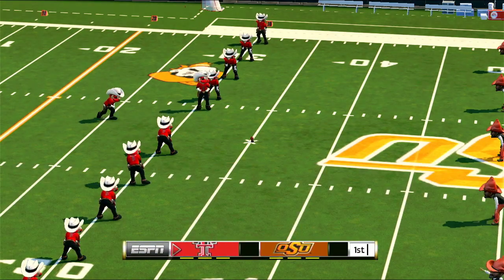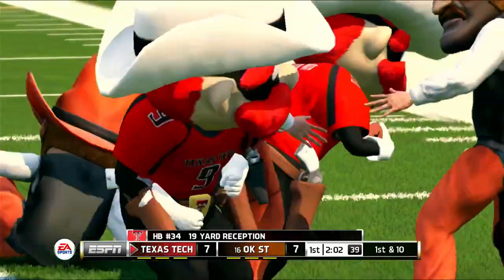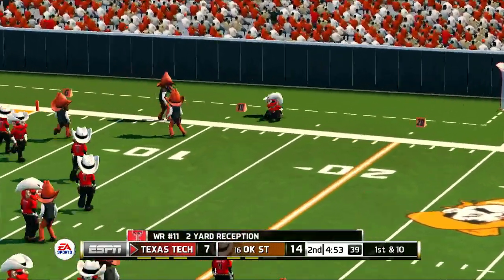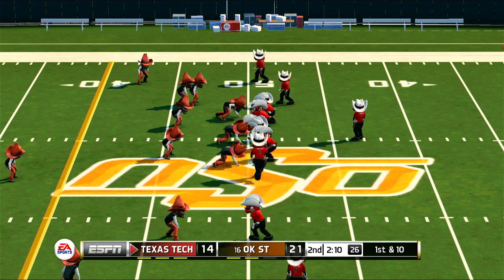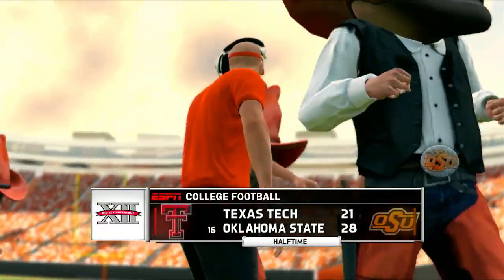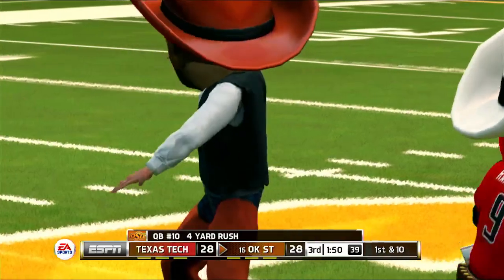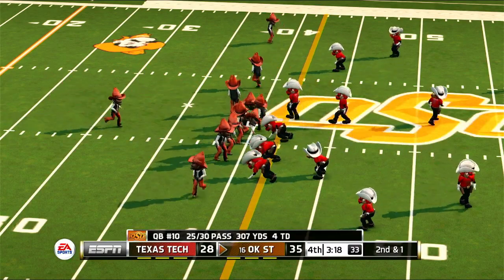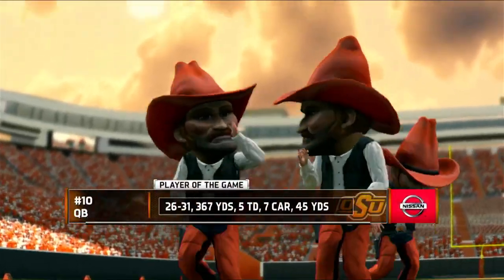CFB Mascot Mashup 2024 Season Week 13 Texas Tech @ Oklahoma State